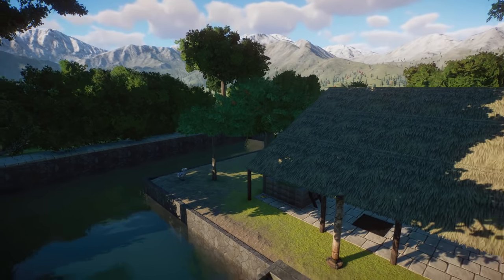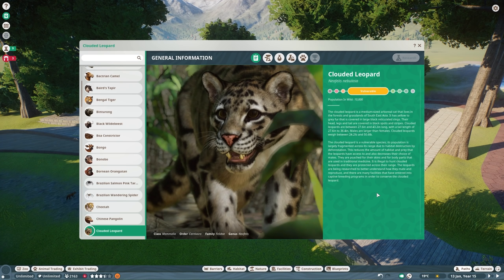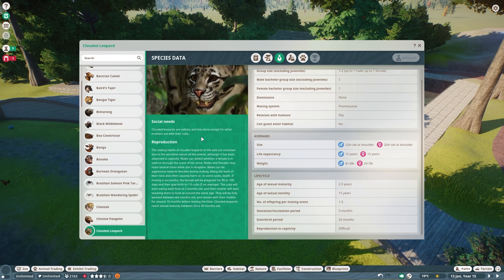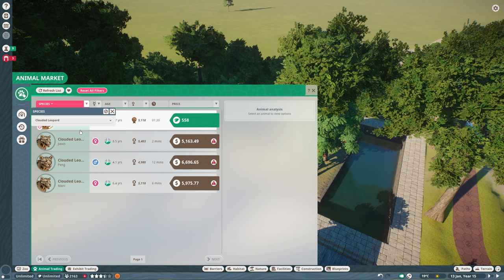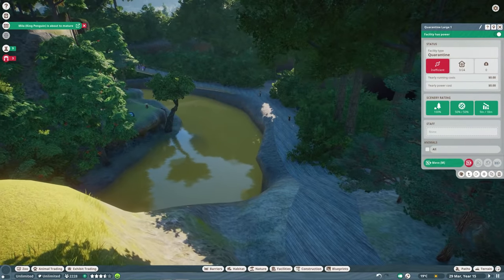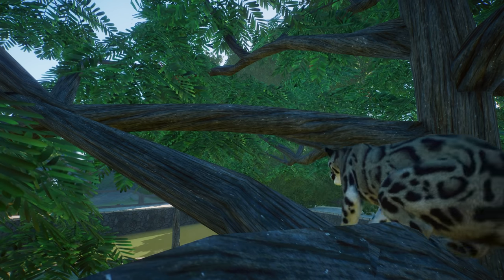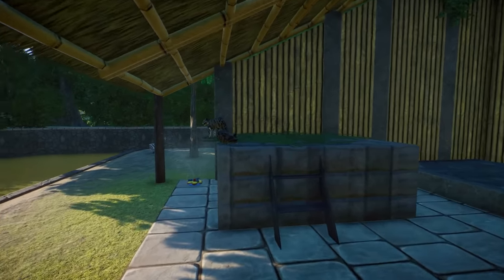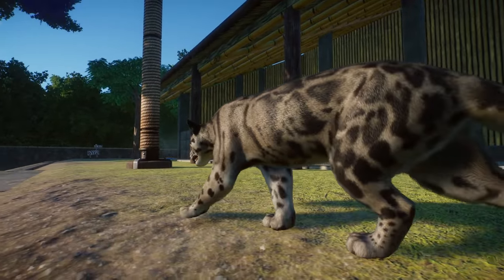PLANET ZOO SOUTHEAST ASIA PACK DLC | Clouded Leopard Enclosure & Animal Overview (Planet Zoo DLC)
The Southeast Asia Animal Pack DLC for Planet Zoo brings with it a great deal of exciting new animals to check out, and the latest update to the game introduces some new toys to play with as well. In this mini-series, we'll be exploring all of these and more before returning to our Franchise Mode Let's Play! Today - the Binturong is on full display as we build a Clouded Leopard Enclosure to fit the Southeast Asian DLC theme.

00:00 - Timelapse
10:40 - Clouded Leopard Overview
28:33 - The Clouded Leopards in Action